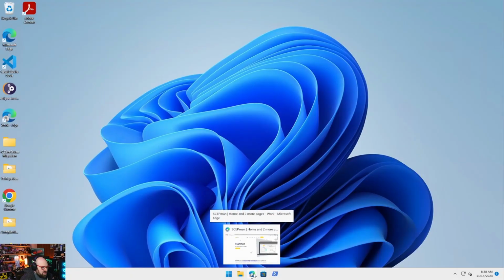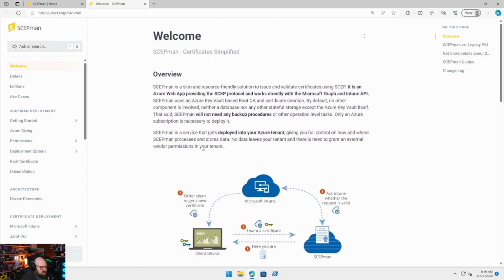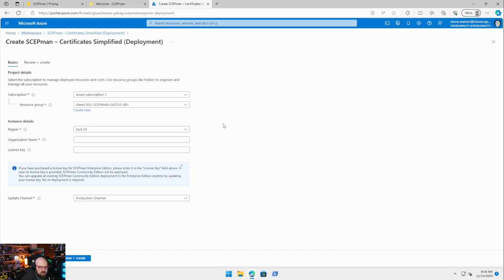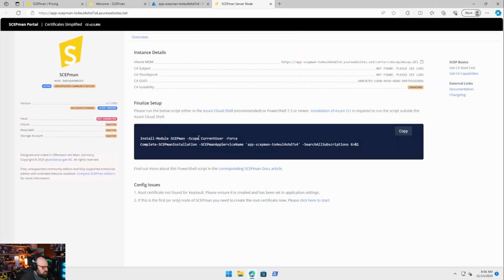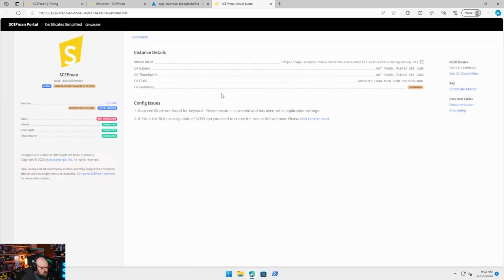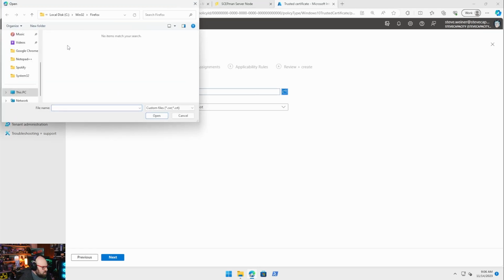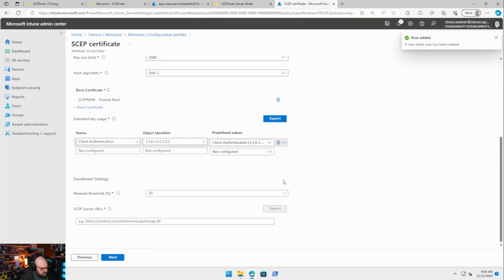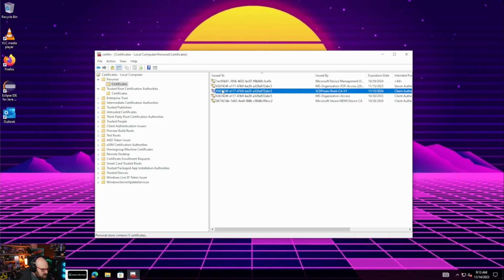How to setup SCEPman with Intune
Don't have an on-premise CA but you want to integrate cert-based authentication for your Windows PCs managed with Intune?

Chapters
0:00:00 - The holidays, video games, and coffee
0:01:06 - SCEPMAN vs NDES
0:03:37 - Adding with Marketplace
0:05:23 - Waiting for resources
0:06:24 - Running the module in Azure CLI
0:07:10 - Set it and forget it
0:07:43 - Get the Root CA
0:09:07 - Intune configuration
0:12:14 - Checking the client
0:13:24 - Why SCEPMAN?